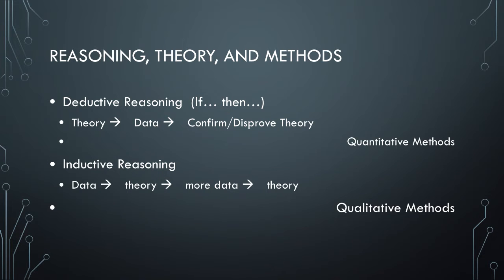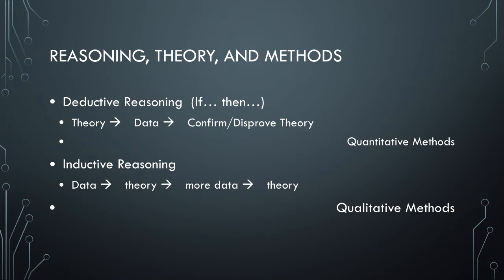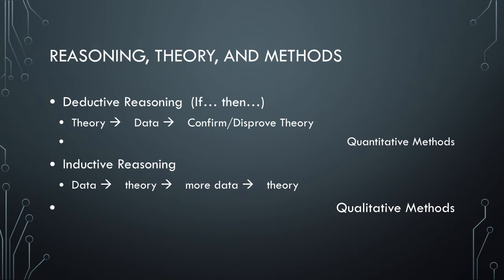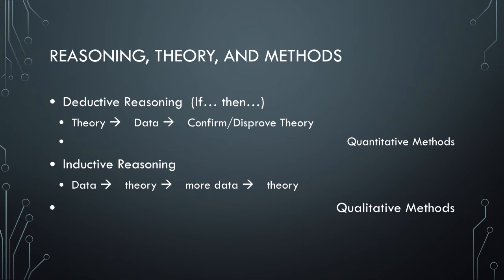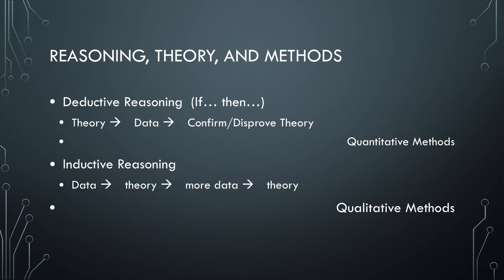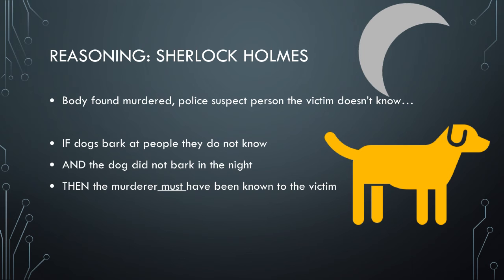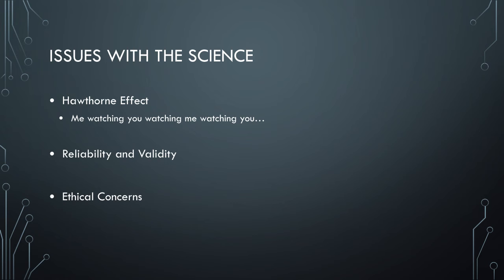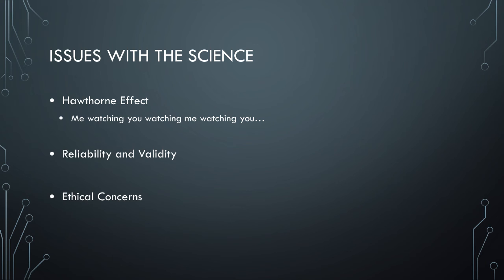460 2 1 Science and Reson2